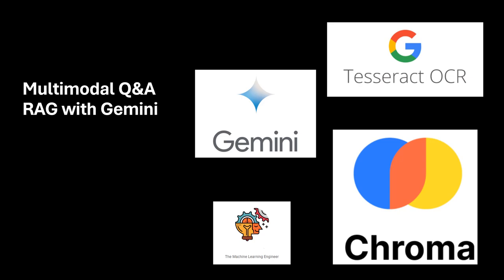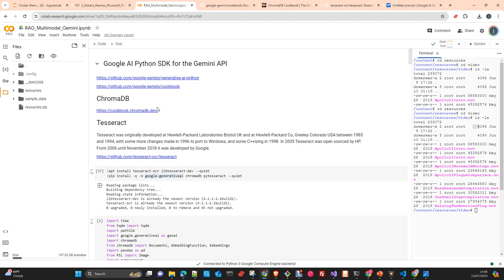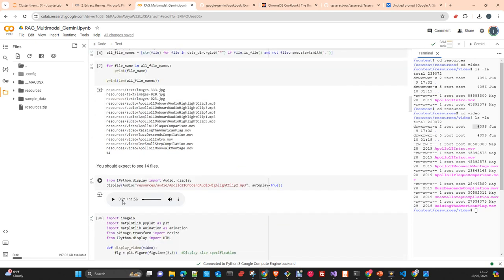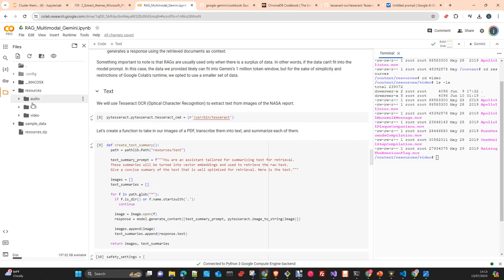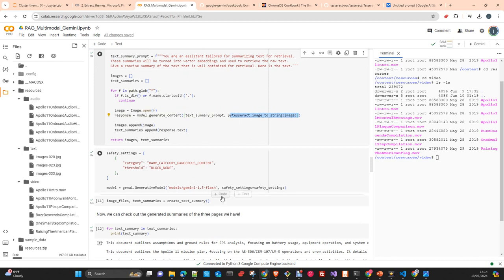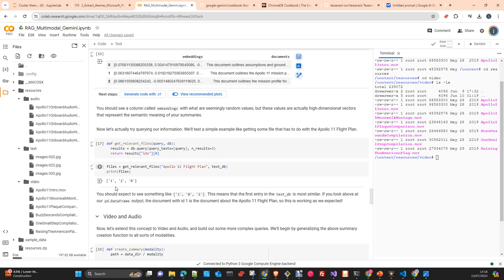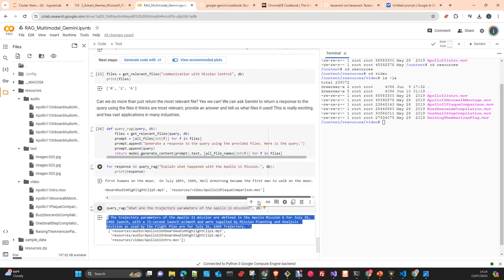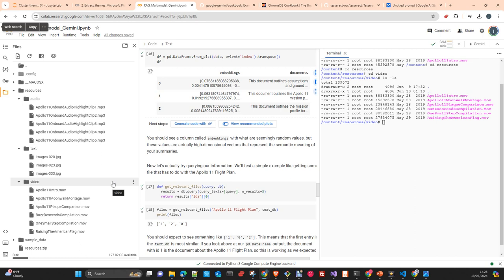Gemini: Multimodal Q&A RAG tool with Gemini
In this video i will show you how to do a RAG Q&A component from unstructured data (Images, Audio, and Video)